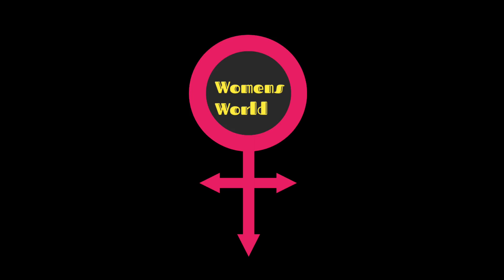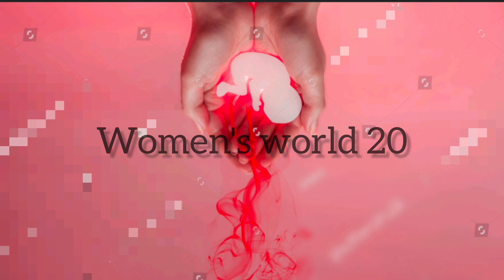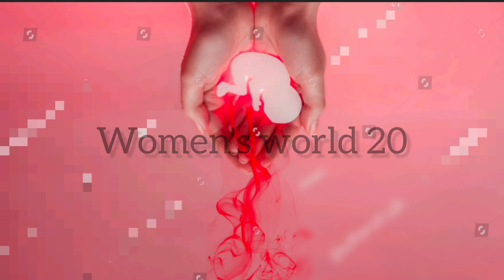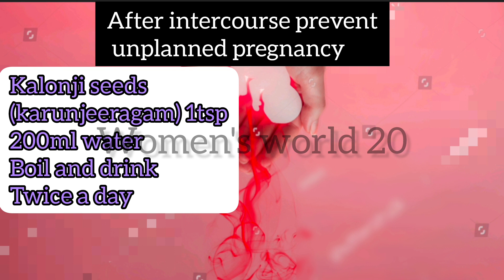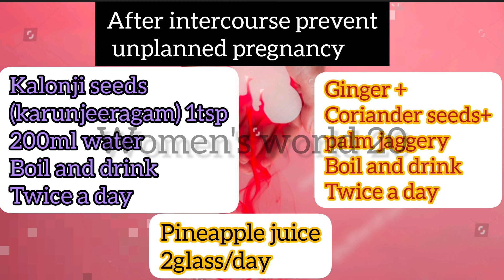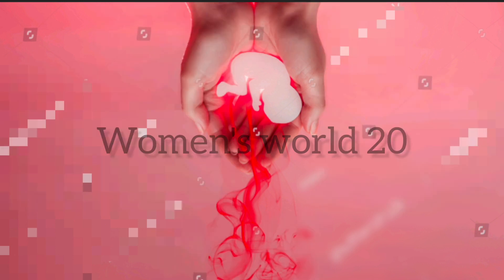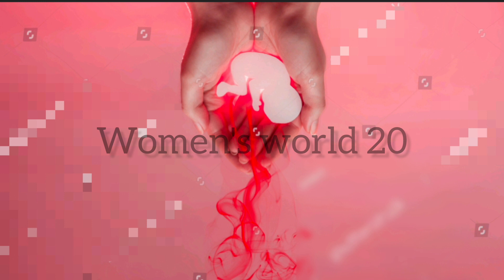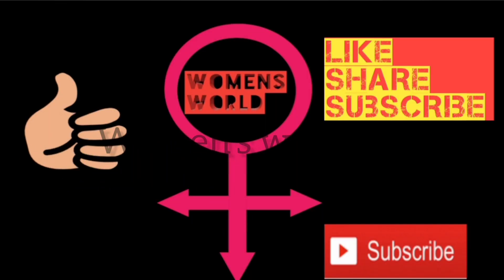நாட்கள் தள்ளிபோயிருச்சு?எதிர்பாராமல் கருதங்கிடுமோ?Avoid unplanned pregnancy tips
நாட்கள் தள்ளிபோயிருச்சு?எதிர்பாராமல் கருதங்கிடுமோ?
இப்போ இந்த கர்பம் வேண்டாம்